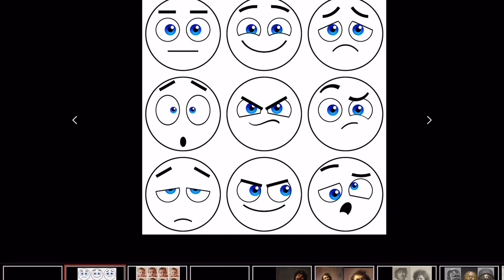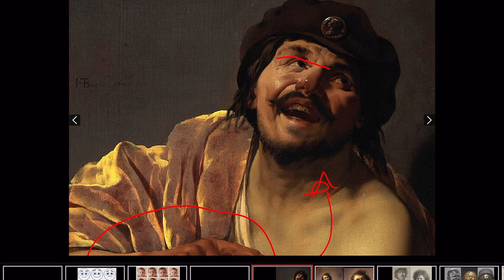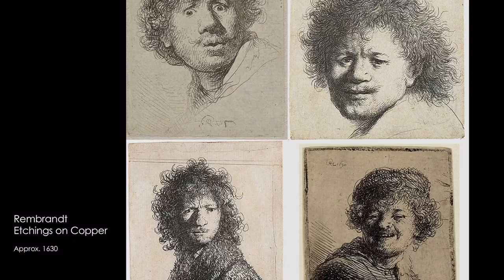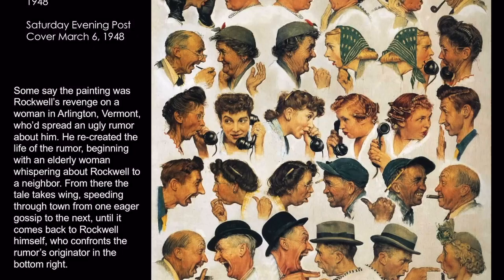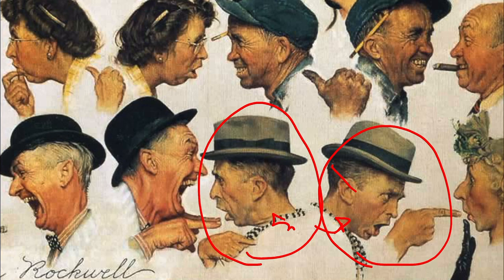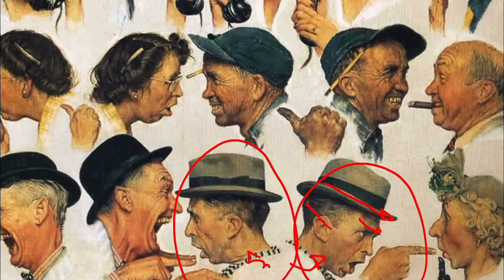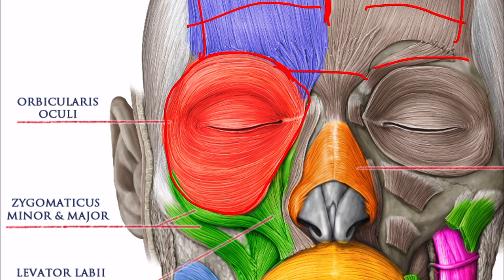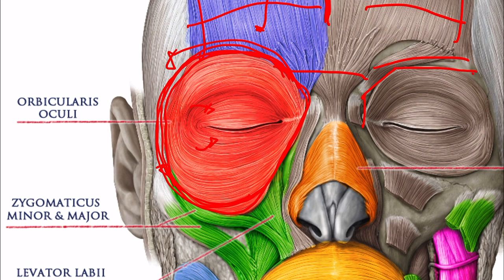Facial Expressions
In this video we discuss anatomy, structure, and design considerations when drawing human facial expressions.